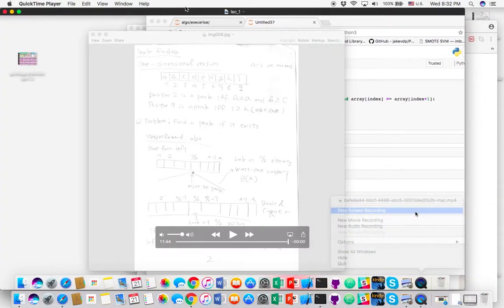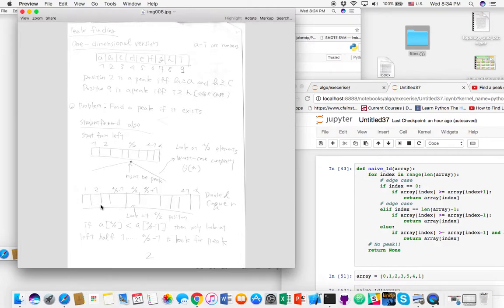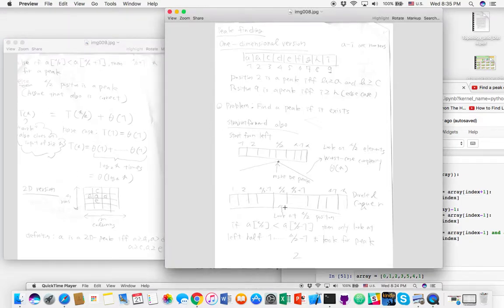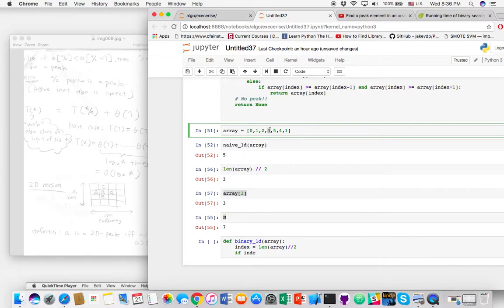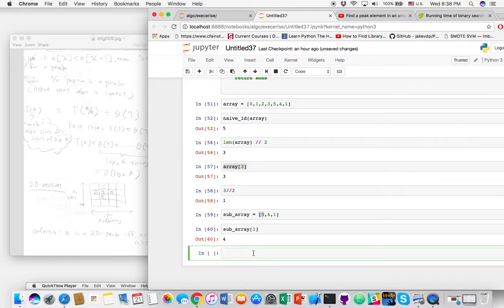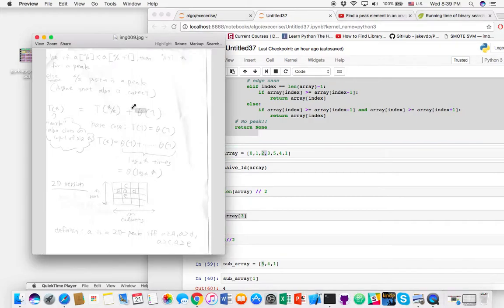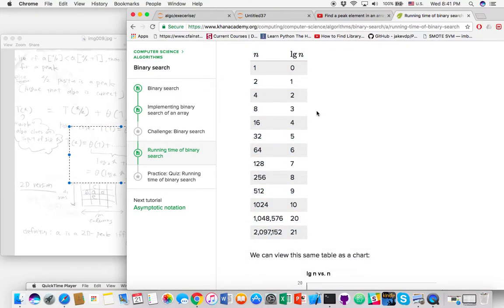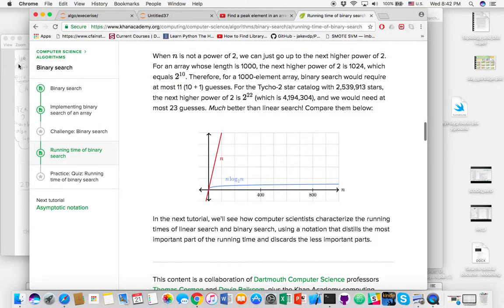lec 2(1-D PEAK FINDING:BINARY SEARCH)